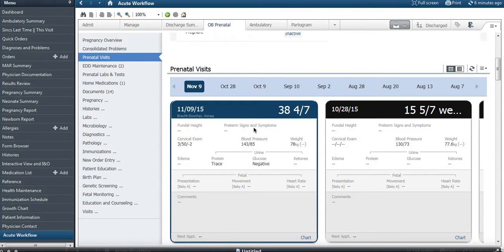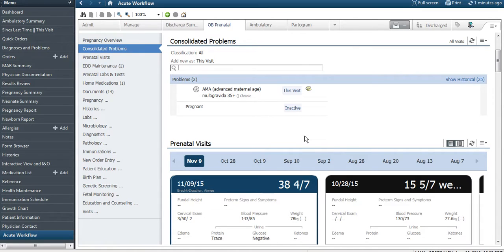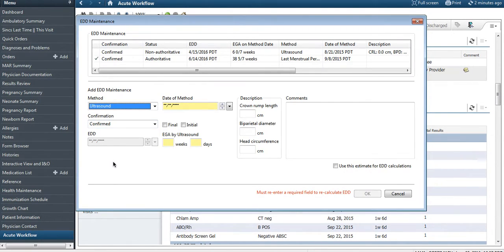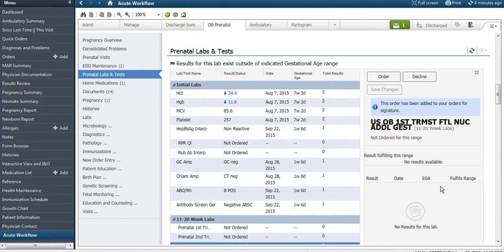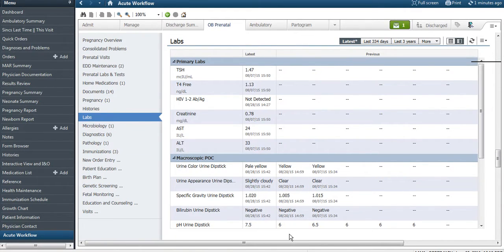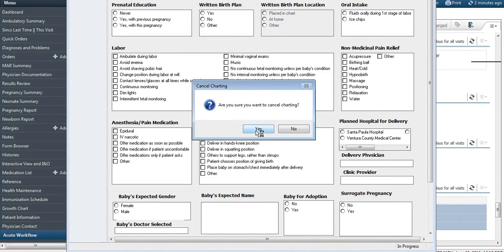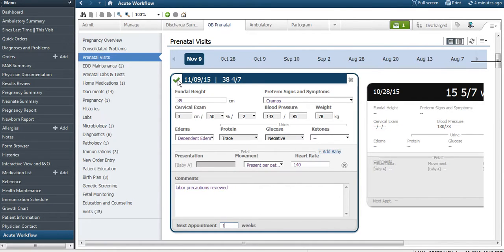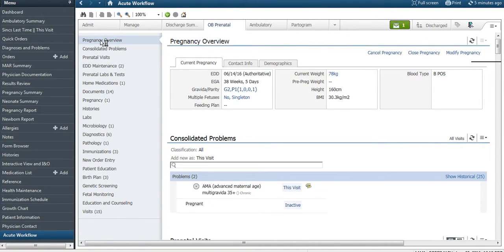OB Prenatal Workflow